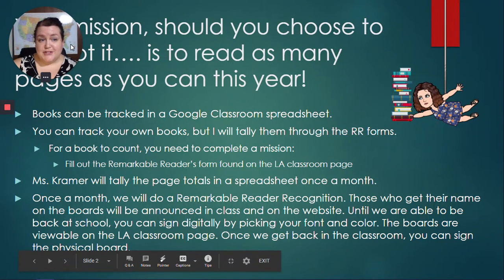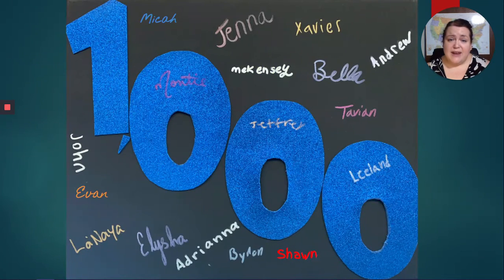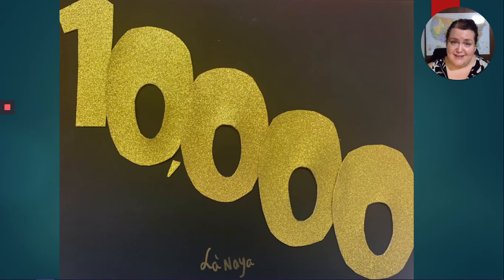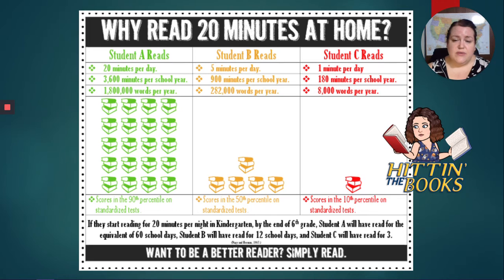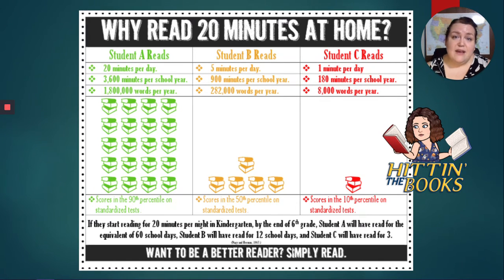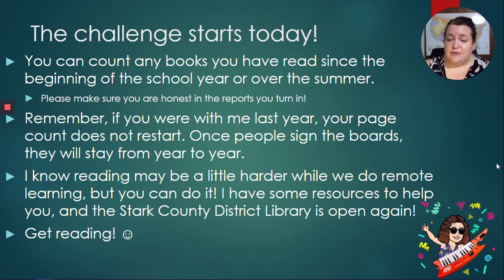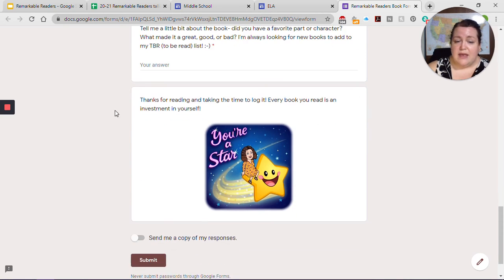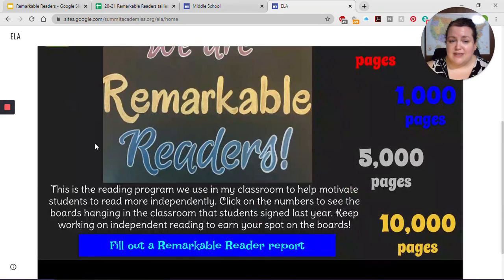Remarkable Readers Introduction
This video introduces the Remarkable Readers program in my classes. In it, I explain the program and the reasons I started it, as well as how we are adapting the program for remote learning. At the end, I explain how to track your minutes and find virtual reading resources.